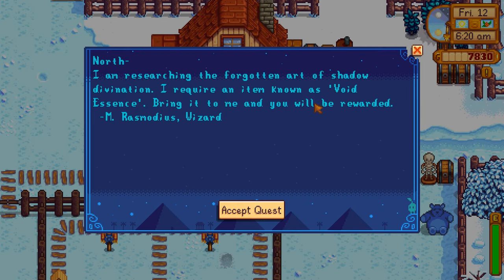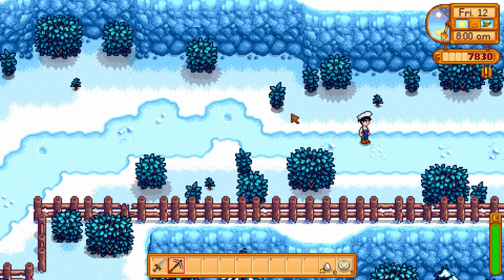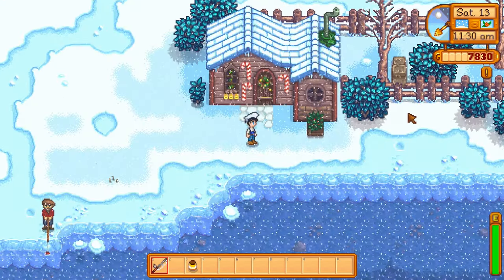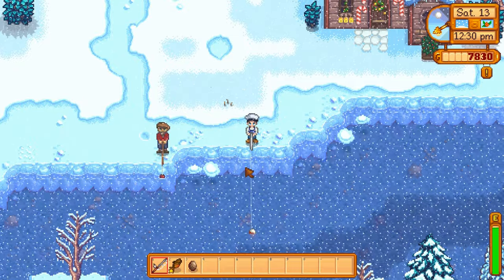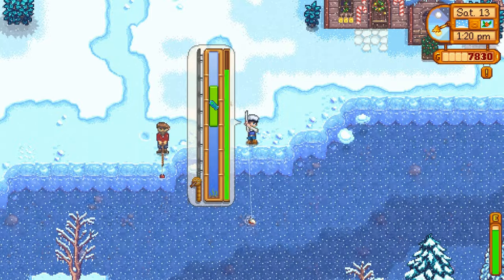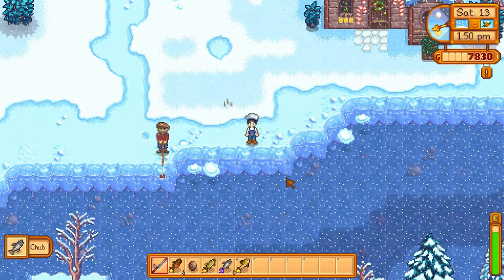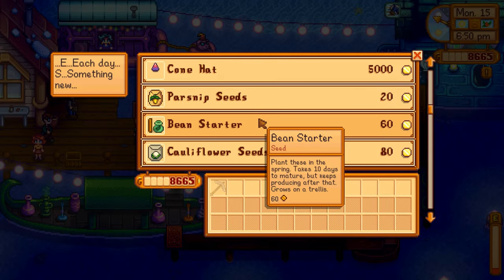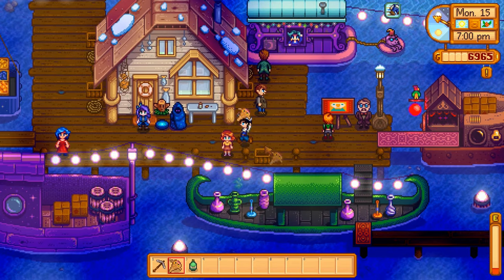The Night Market | Starworld Farm | Se1 Ep26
Welcome back to another Stardew Valley let's play! Today, we made great progress by reaching level 40 in the mines and finally entering the cold, gem-rich depths—this should open up some exciting new minerals and treasures! We also made some extra cash from fishing and completed a room for the community center, unlocking access to the quarry. To top it off, we visited the Night Market at the beach and picked up some much-needed items for our farm!

💬 SERIES
► Season: 1
► Episode: 26

📌 CHAPTERS
0:00 - Introduction
0:10 - Heading Into the Mines
3:07 - Reaching Mine Level 40
5:27 - River Fishing Adventures
8:26 - Fixing the Fence
10:43 - Community Center Progress
13:43 - Mountain Fishing Expedition
16:27 - Exploring the Night Market
17:51 - What to Watch Next